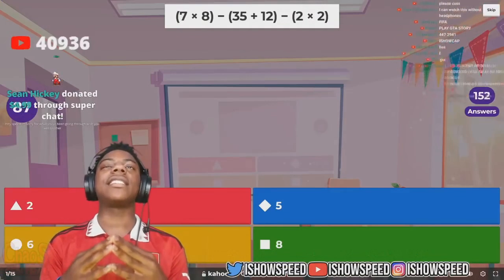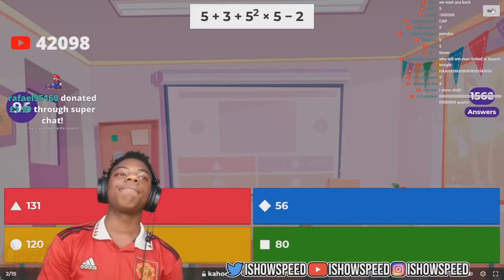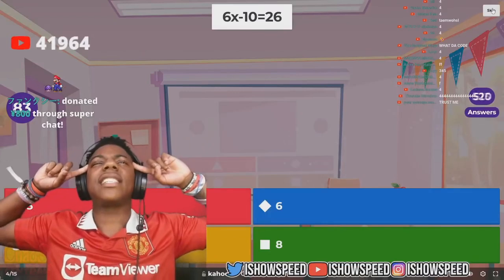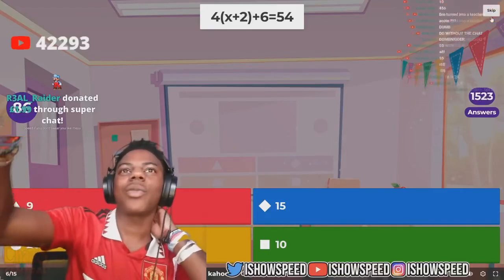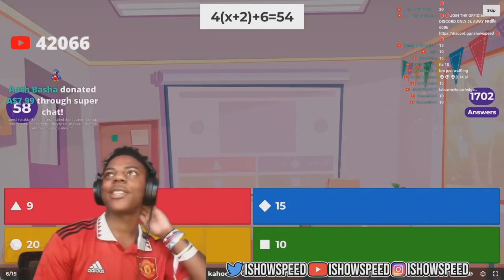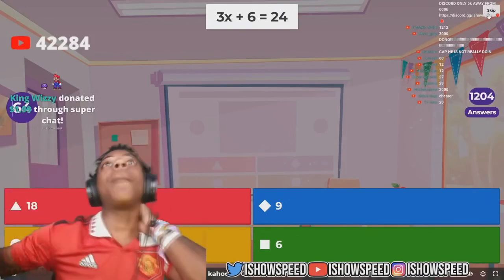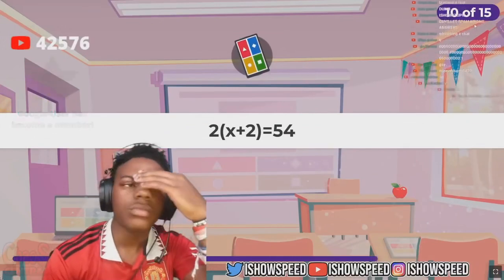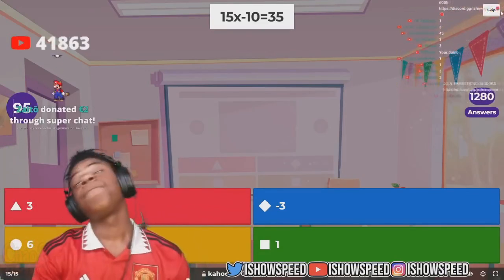iShowSpeed Takes a MATH QUIZ!!